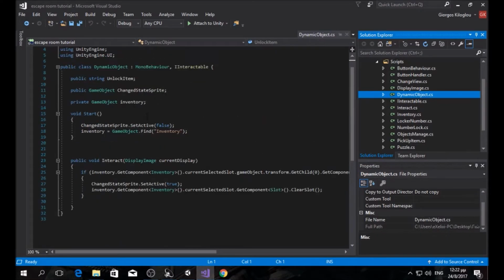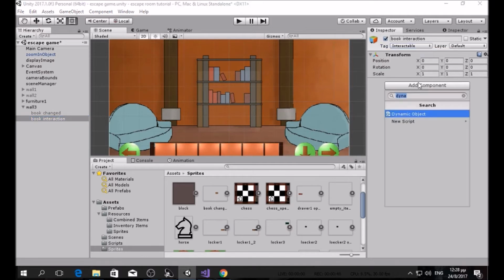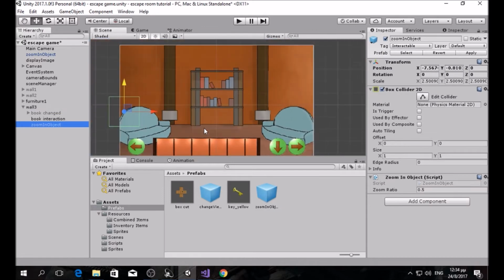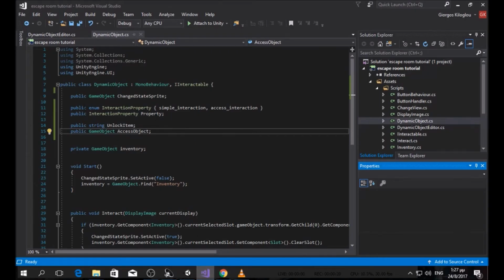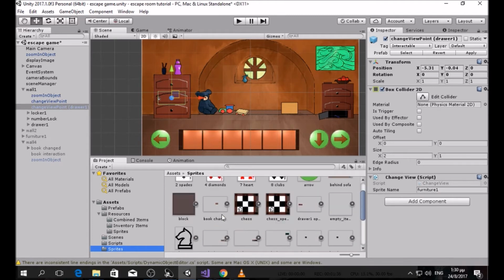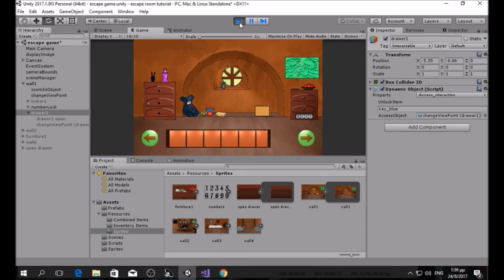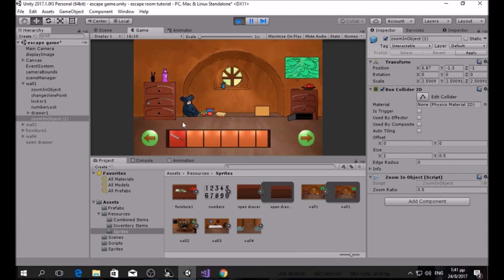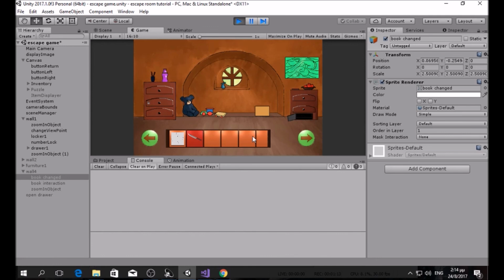Creating a 2D Room Escape Game in Unity - Dynamic Objects part 2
In this video we complete dynamic interaction in the scene. Now we are one step close to the end!

Here is the editor script (DynamicObjectEditor) :

using System.Collections;
using System.Collections.Generic;
using UnityEngine;
using UnityEditor;
using System;

[CustomEditor(typeof(DynamicObject))]
public class DynamicObjectEditor : Editor {

    override public void OnInspectorGUI()
        var dynamicObject = target as DynamicObject;

        dynamicObject.ChangedStateSprite = (GameObject)EditorGUILayout.ObjectField("ChangedState",
                dynamicObject.ChangedStateSprite, typeof(GameObject), true);

        dynamicObject.Property = (DynamicObject.InteractionProperty)EditorGUILayout.EnumPopup("Property", dynamicObject.Property);

        if (dynamicObject.Property == DynamicObject.InteractionProperty.access_interaction)
            EditorGUI.indentLevel++;
            EditorGUILayout.PrefixLabel("UnlockItem");
            dynamicObject.UnlockItem = EditorGUILayout.TextField(dynamicObject.UnlockItem);
            dynamicObject.AccessObject = (GameObject)EditorGUILayout.ObjectField("AccessObject",
                dynamicObject.AccessObject, typeof(GameObject), true);
            EditorGUI.indentLevel--;